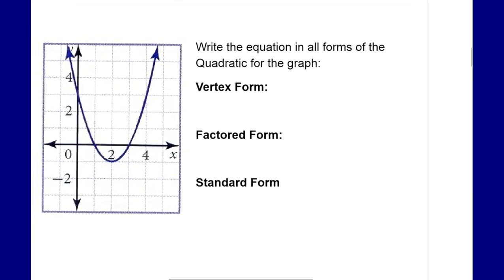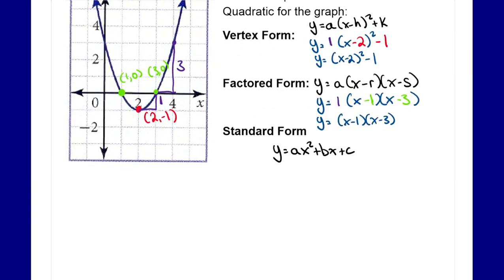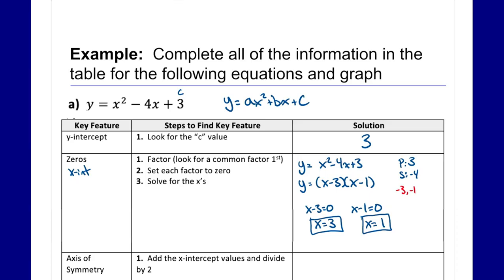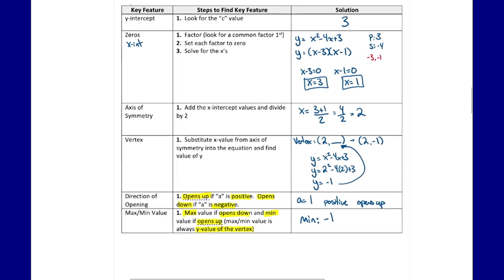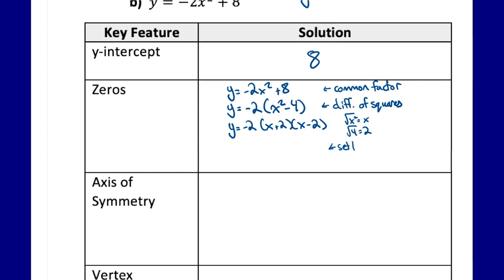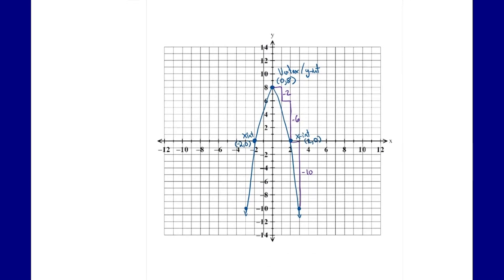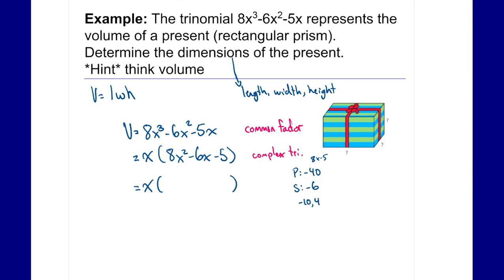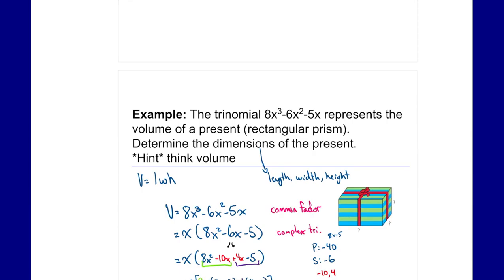4.6 Reasons for Factoring